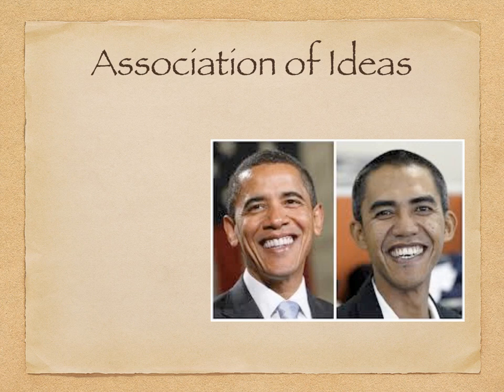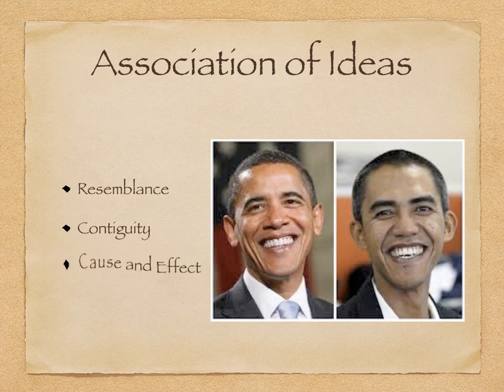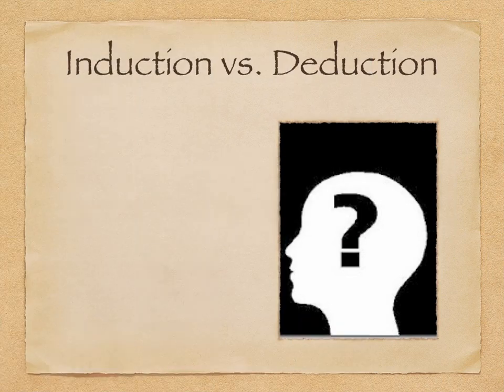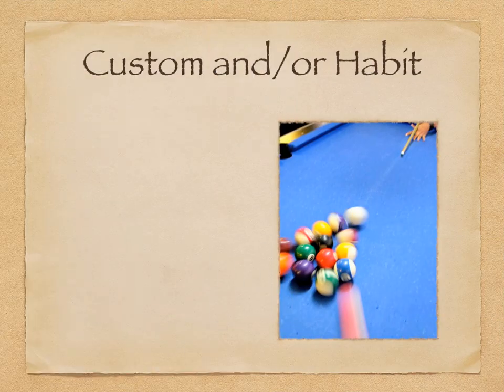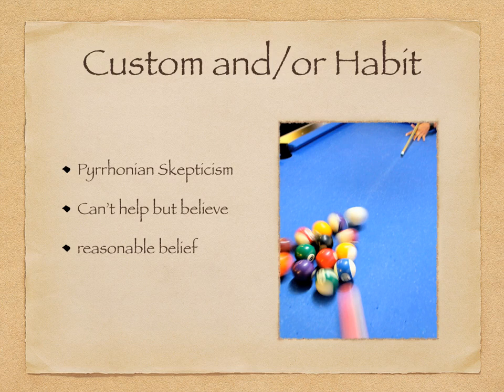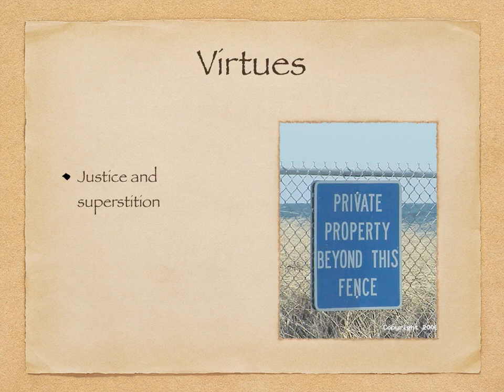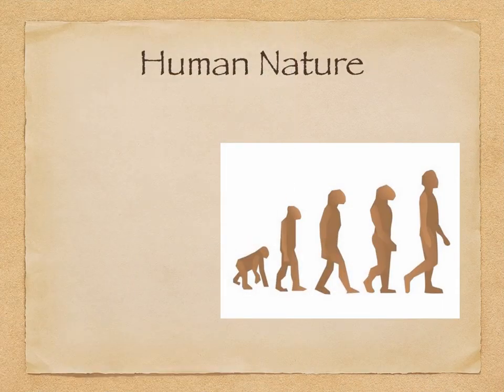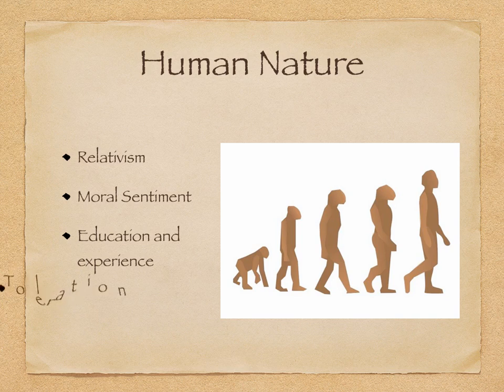Lecture on David Hume's moral philosophy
In this lecture I introduce David Hume's philosophy, with special focus placed on his moral philosophy.